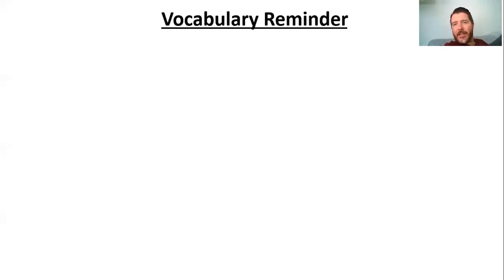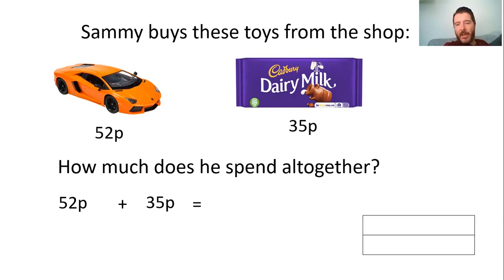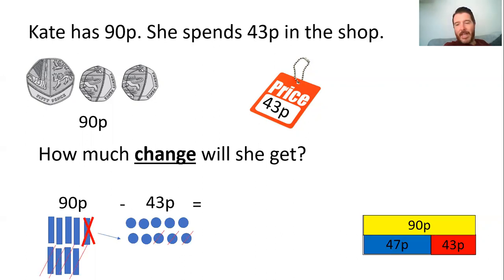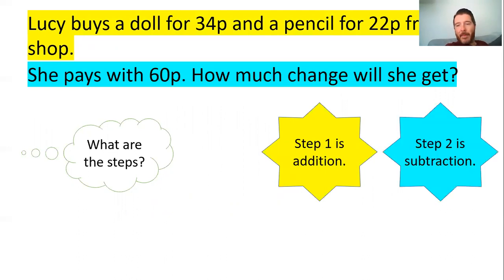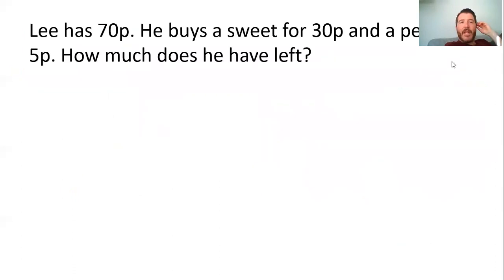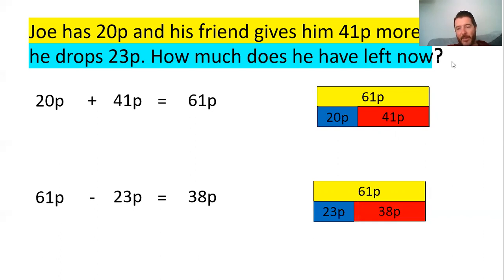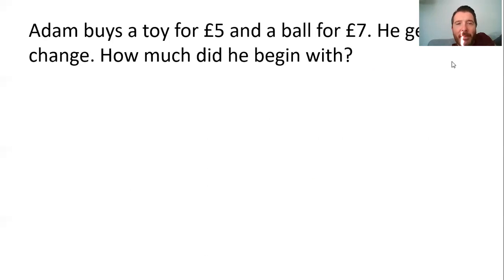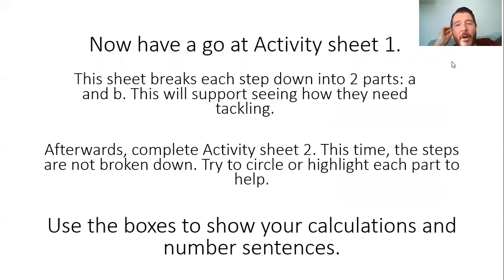HT4 Week 2 - Maths - Thursday - Two Step Money Problems